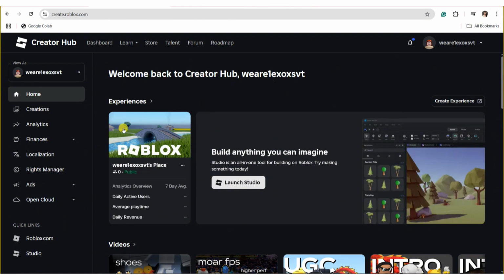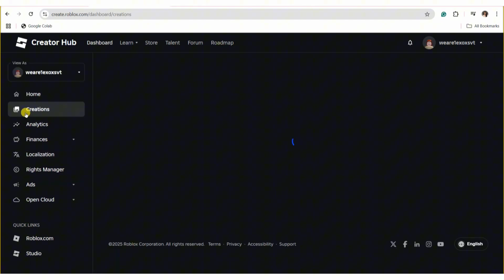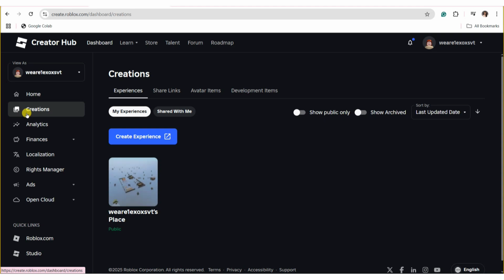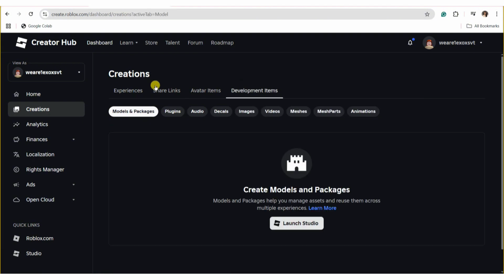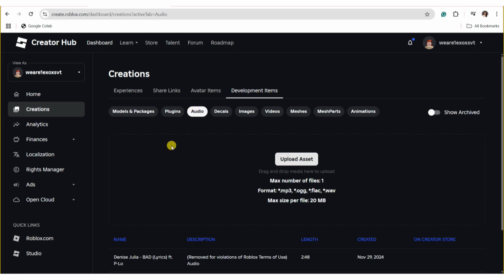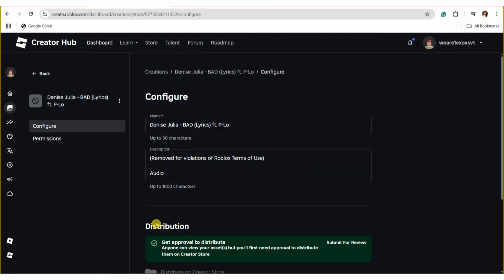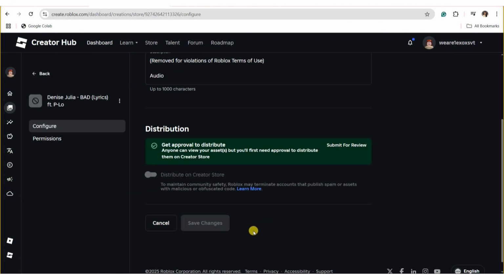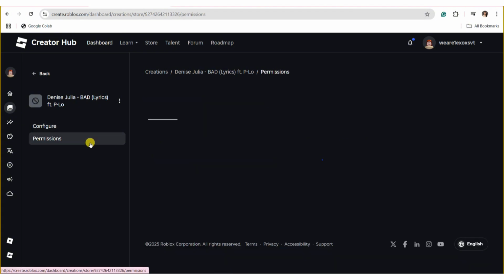How To Make Audio ID Public in Roblox | Roblox Sound Sharing | Roblox Custom Audio | Easy Tutorial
Learn how to make your audio ID public in Roblox with this easy, step-by-step tutorial. Whether you want to share your custom sounds, music, or voice clips with friends and other players, this guide shows you how to set your audio files to public in Roblox Studio and the Roblox website. Unlock new ways to customize your games and avatar with publicly accessible audio.